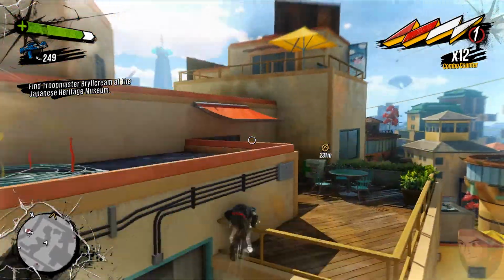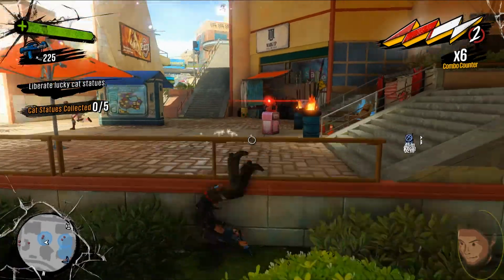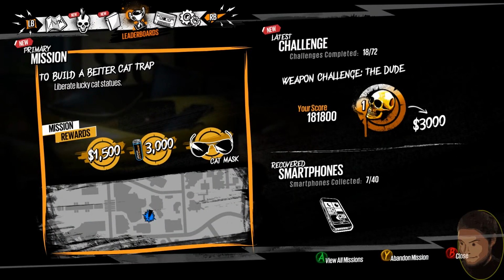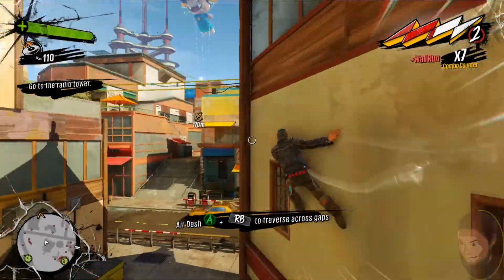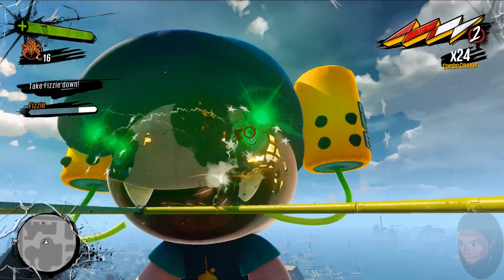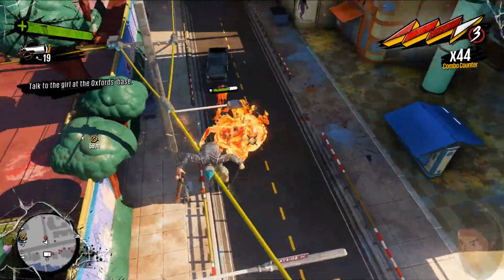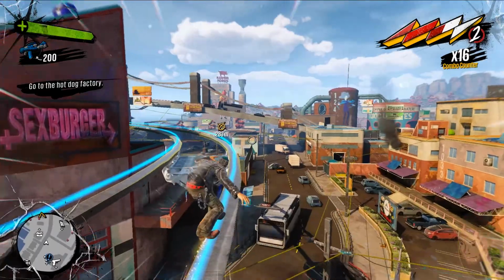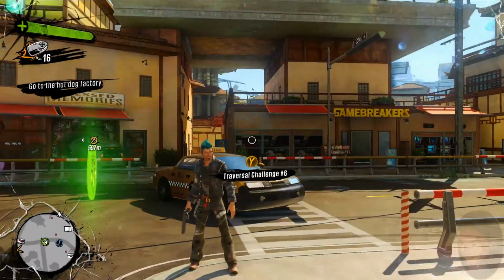Sunset Overdrive PC Early Game Showcase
Your Meister today is Patrick

PSA: I'm sorry about the frame rate. That wasn't the game's fault. It was the recording. I'm hoping that future videos won't have that, but it was too late to fix this one.

Now here's a video that doesn't know when to end! Sunset Overdrive is a complicated a full game to try and show off in a short video... so I'll do more than one. This isn't a Let's Play, just a showcase of what the game looks like at different stages. I hope that anyone watching will be able to determine if they should get this game for themselves or not.